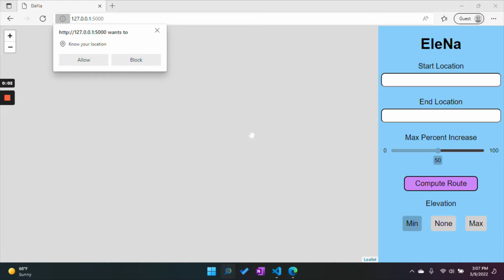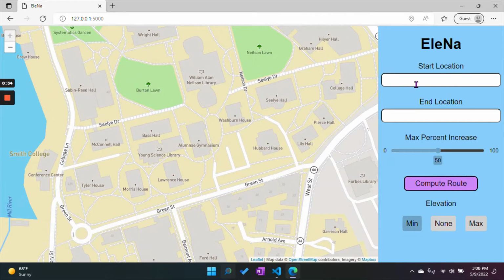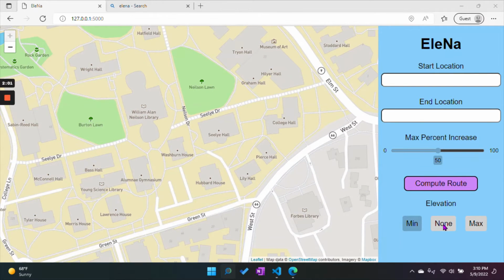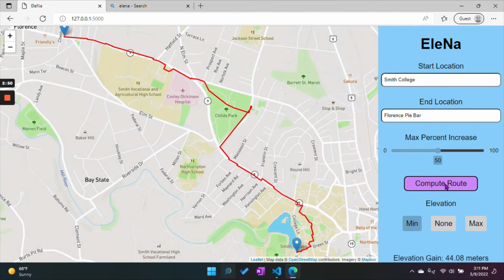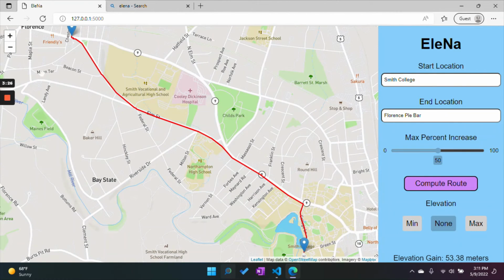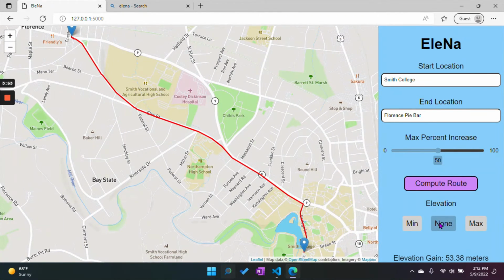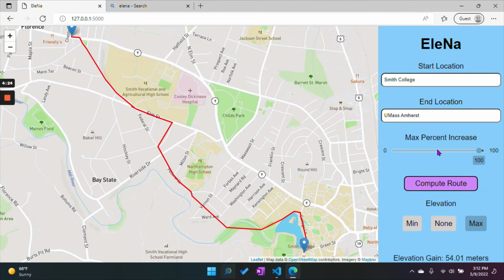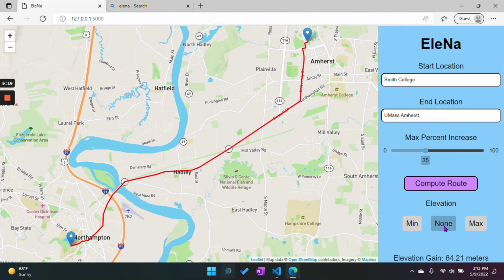COMPSCI 520 Final Project: EleNa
UMass CSC 250 Final Project, Spring 2022
Developers: Addie Hannan and Howard Kim